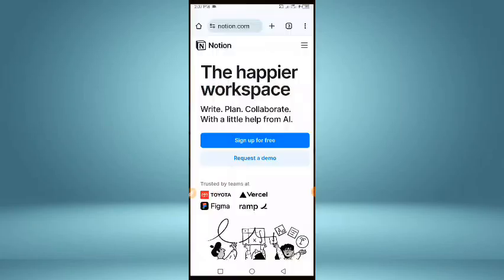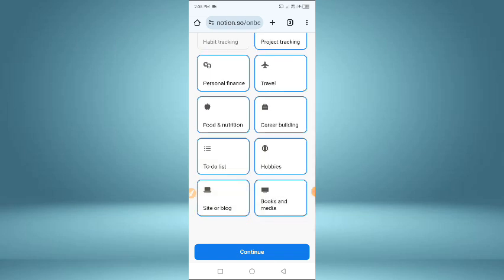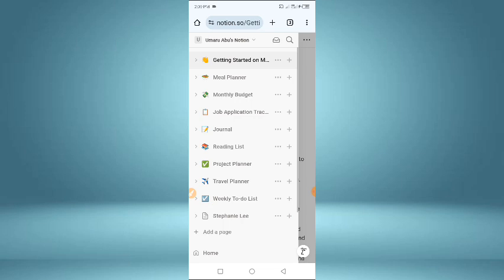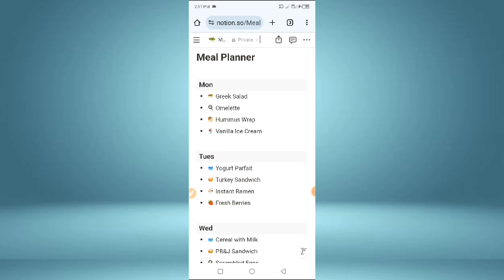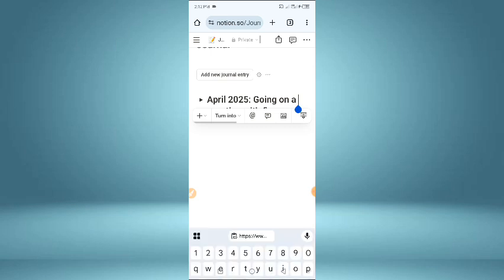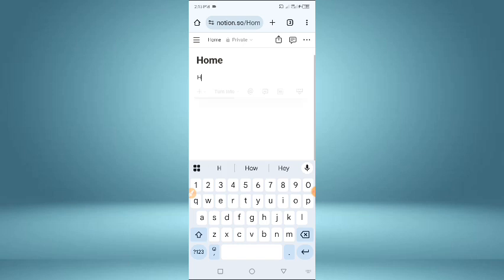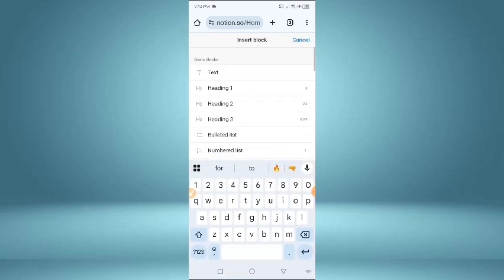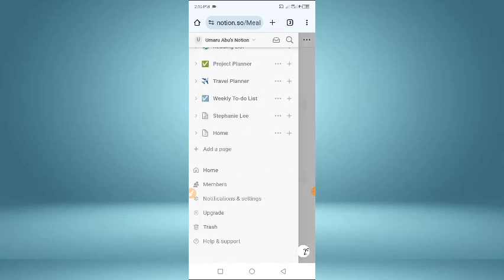Getting started with Notion AI.